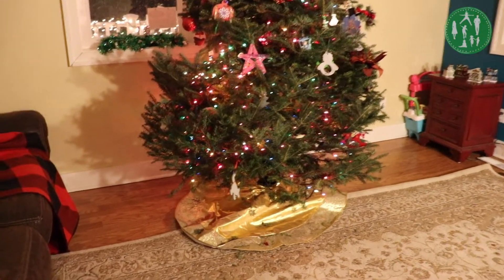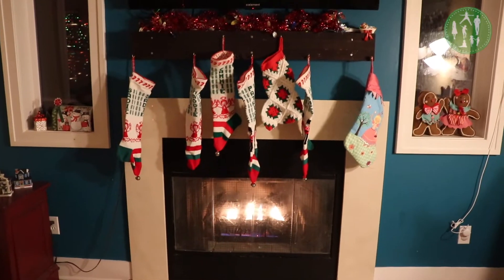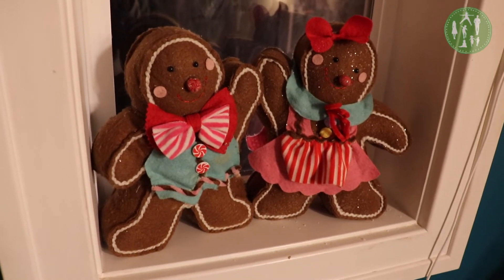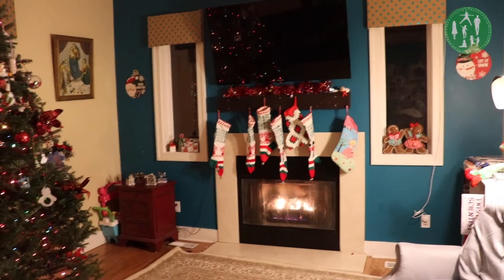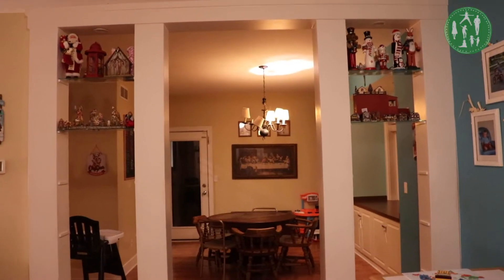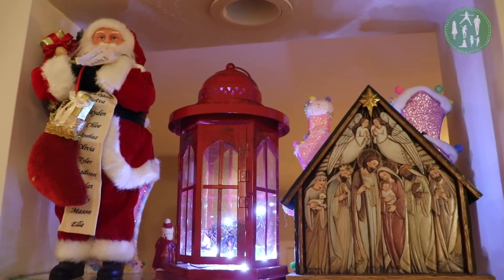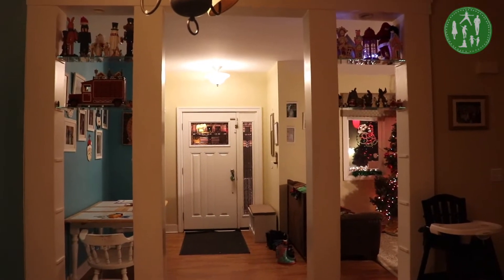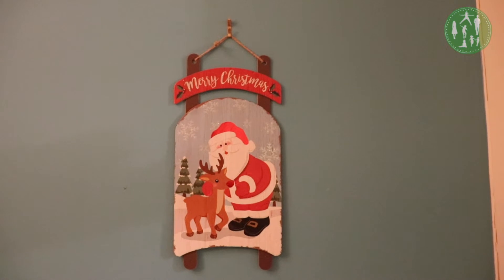Christmas House Tour 2018- Our Holiday Decorations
We finally have our house decorated inside and out, for Christmas, just in time for the kids to get out of school and start enjoying Christmas break tomorrow! Our Christmas tree is up and decorated, the outside of the house is glowing with Christmas lights, and for the first year ever I put up our Department 56 Disney and North Pole villages and the kids were so excited to see them glowing merrily! And I was so excited to see how happy they were too!

My Camera (and the bundle I got)

Welcome to Someday I'll Sleep, formerly Coffee and Cupcakes! We post family vlogs daily, about our lives and because we have two daughters on the spectrum we post quite a bit about autism! You'll get glimpses of what's going on at the moment in our lives, usually in a little town in Michigan, or in the city that Paul works in and where we have about a million therapy sessions each week.

Paul and Cammie (the dad and mom at Coffee and Cupcakes) have 5 children.  Sadie is 10,  Maggie is 8, Patrick is 5, James is 3, and Tessie is now 2!

To Watch Our Last Video: Taking the Kids to See the Michigan International Speedway Nite Lites

➡️ Family Instagram: @SomedaySleep
➡️ Cammie's Instagram: @CammieDiane

If you'd like to help us translate and transcribe our videos we would appreciate it so very much!  With 5 kids and lots of therapy appointments Cammie doesn't have very much time left over after she finishes editing videos so transcribing is slow going around here!